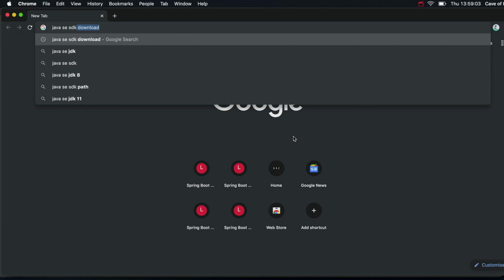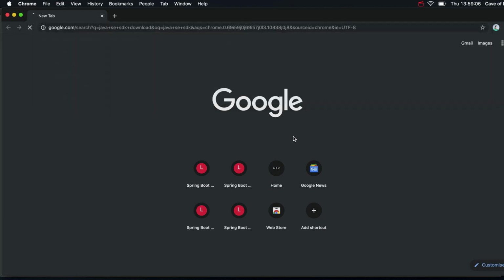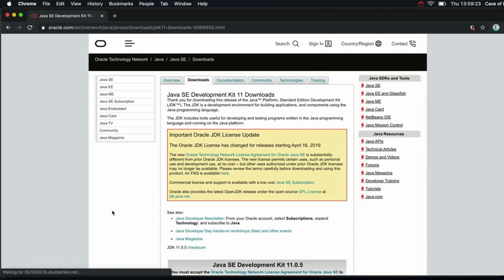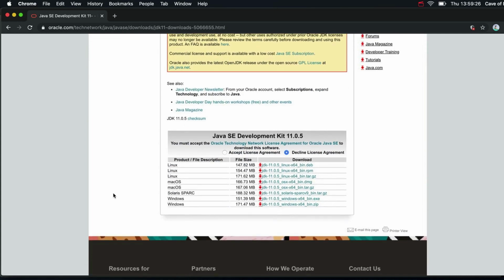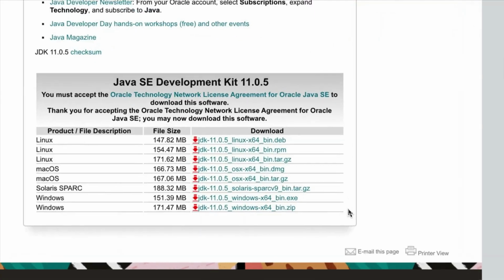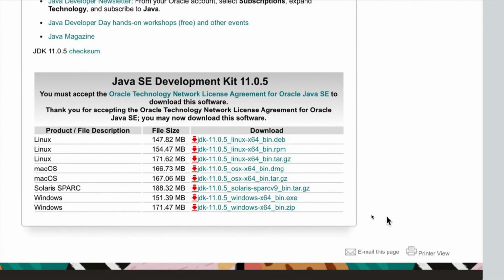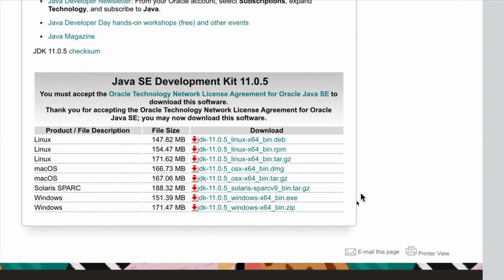Learn Java Tutorial for Beginners, Part 2: Installing JDK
The Java Development Kit is an implementation of either one of the Java Platform, Standard Edition, Java Platform, Enterprise Edition, or Java Platform, Micro Edition platforms released by Oracle Corporation in the form of a binary product aimed at Java developers on Solaris, Linux, macOS or Windows.
The Java Development Kit (JDK) is one of three core technology packages used in Java programming, along with the JVM (Java Virtual Machine) and the JRE (Java Runtime Environment). It's important to differentiate between these three technologies, as well as understanding how they're connected:
The JVM is the Java platform component that executes programs.
The JRE is the on-disk part of Java that creates the JVM.
The JDK allows developers to create Java programs that can be executed and run by the JVM and JRE.

Credit : @caveofprogramming